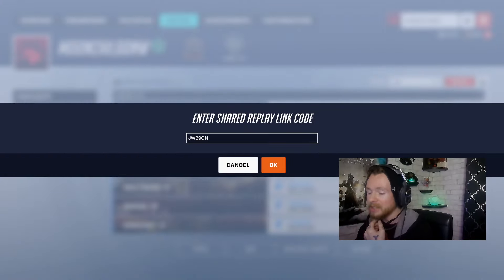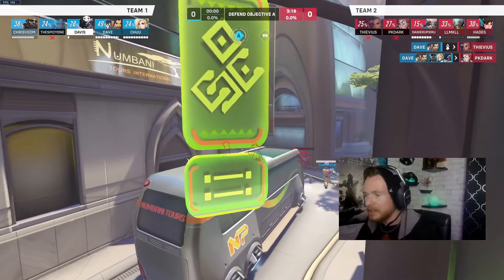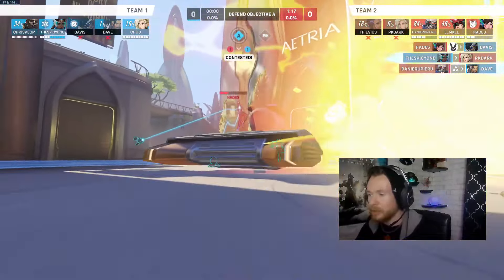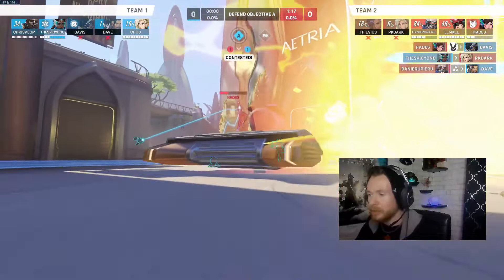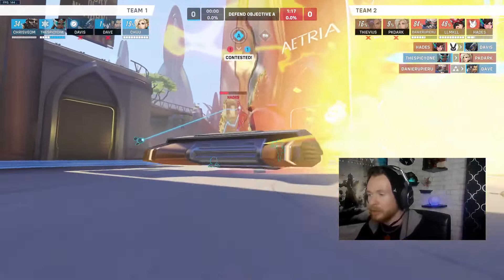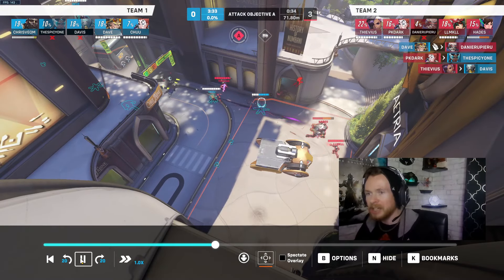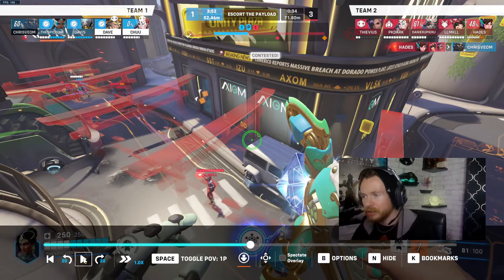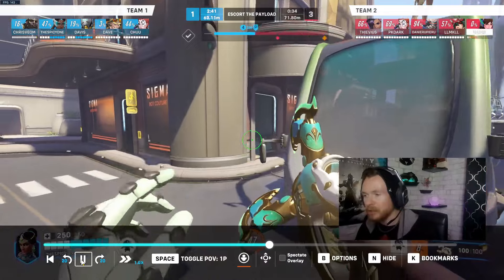Plat Symmetra Comp Breakdown!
Today we're diving into a Platinum Symmetra's gameplay in Overwatch 2! Season 9 got a rework to the competitive game mode, so there's never been a better time to hone your skills. But how do you go about getting better? In this video we'll dive into a viewer's match to help you take your game to the next level!

Check out our main channel at Youtube.com/c/DudeNoWayGaming for Gaming News, Deep Dives and Discussions!